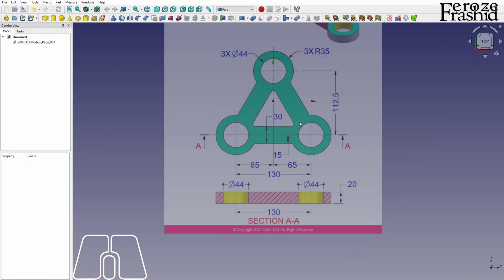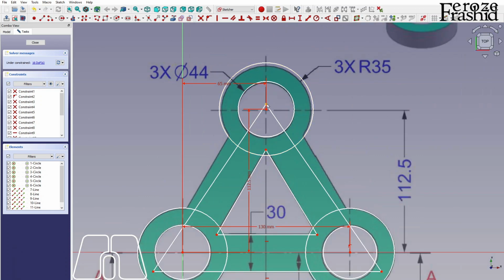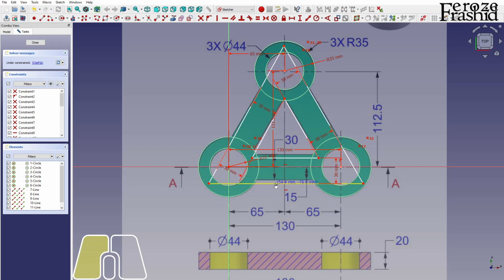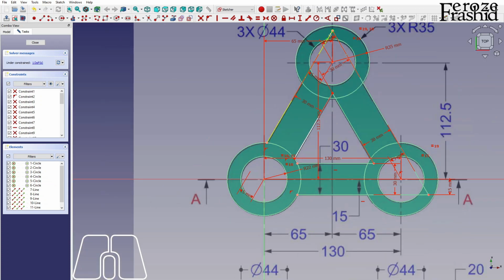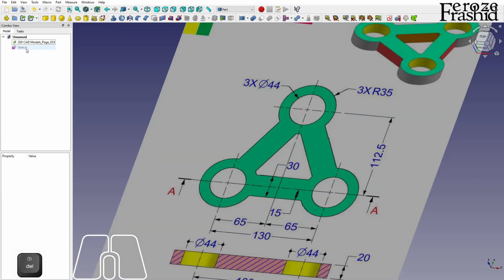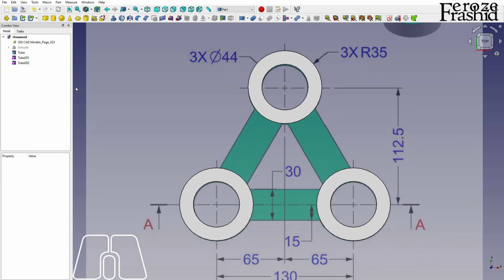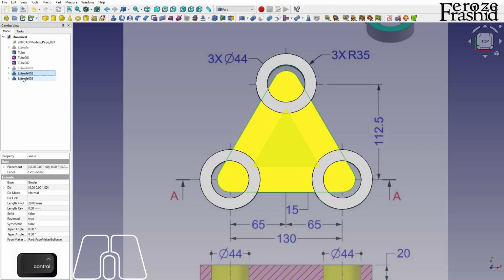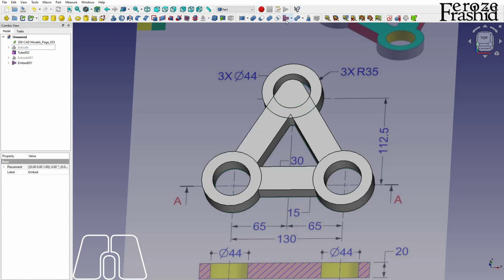200 3D Models in FreeCAD: Exercise 33 (Embed Object in FreeCAD)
Nice experiment on "Embed Object" tool in Part workbench.